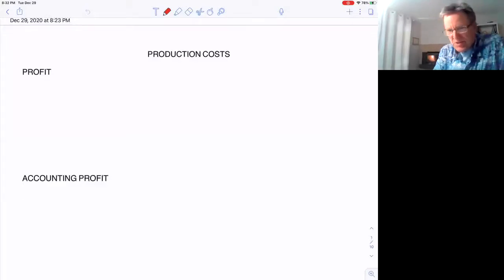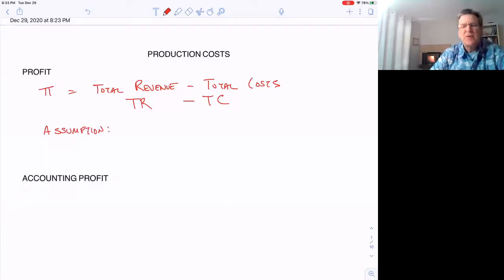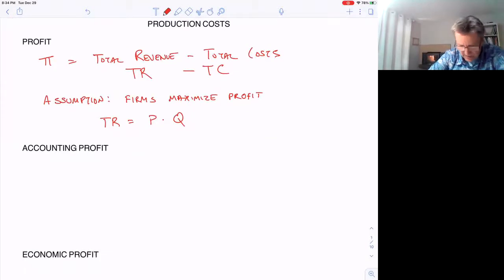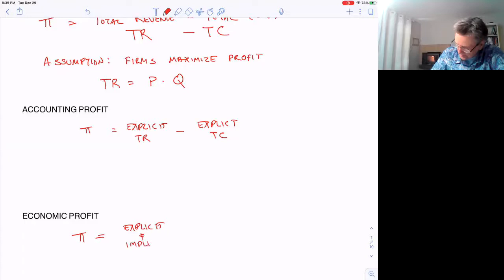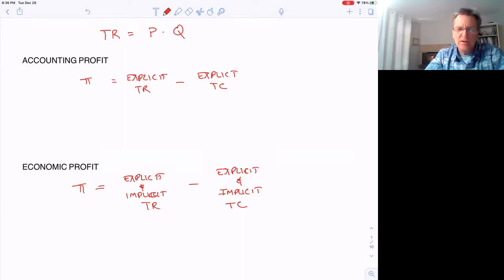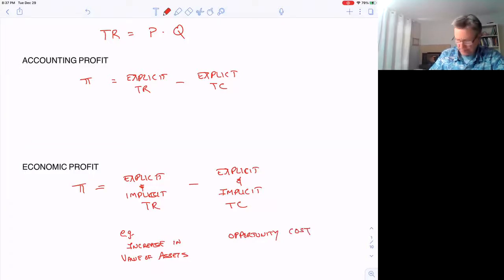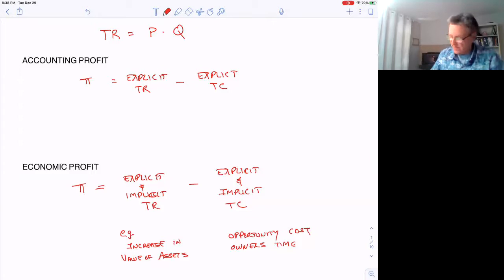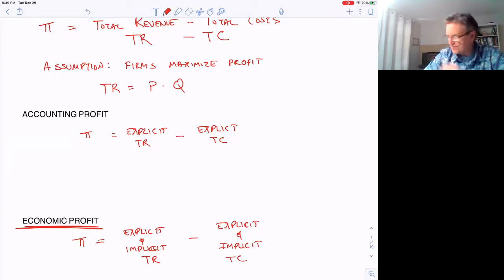MICROECONOMICS - WHAT IS PROFIT?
201 MICROECONOMICS - COSTS OF PRODUCTION VIDEO 2
ACCOUNTING PROFIT VS. ECONOMIC PROFIT